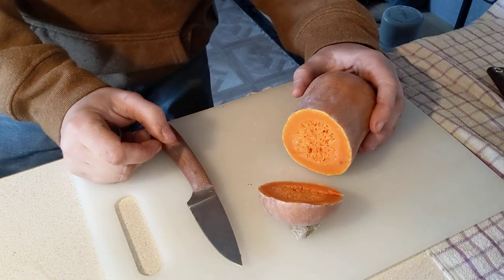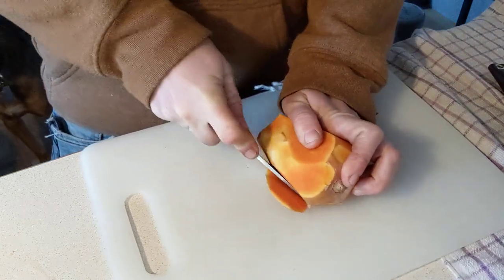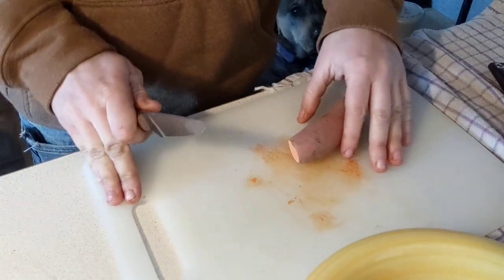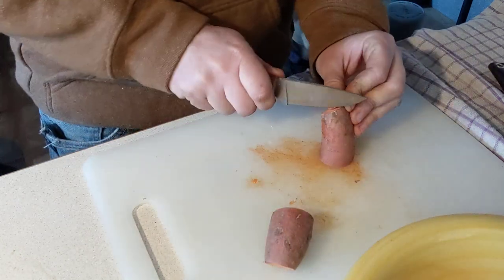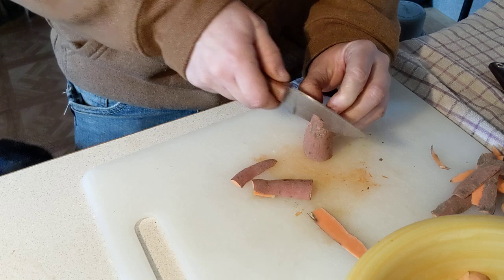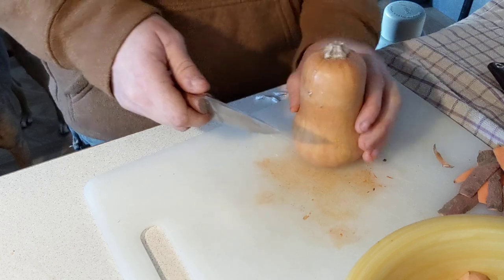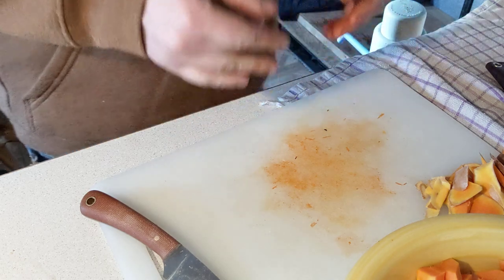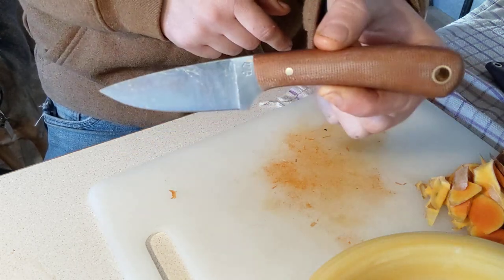Frontier Valley Testing